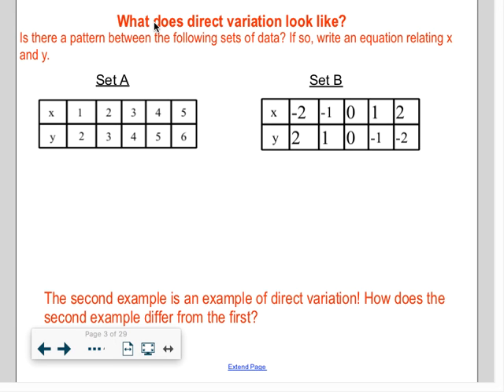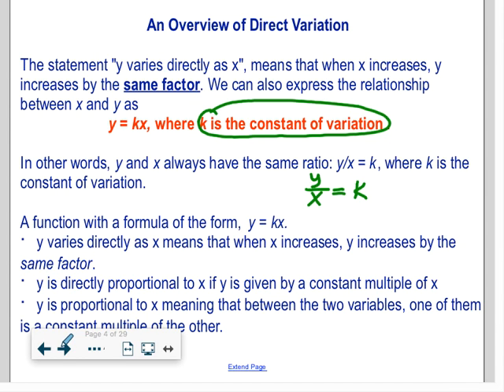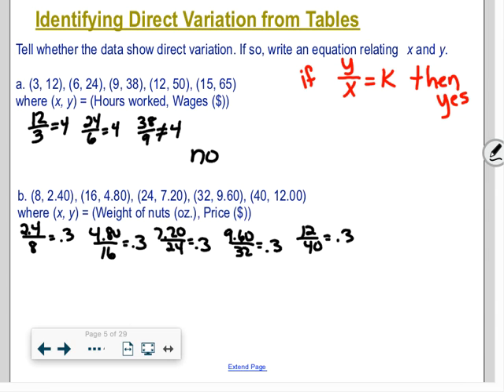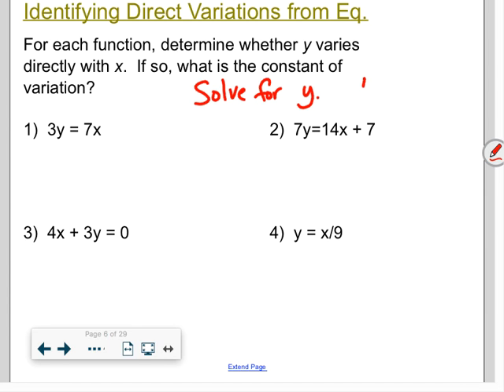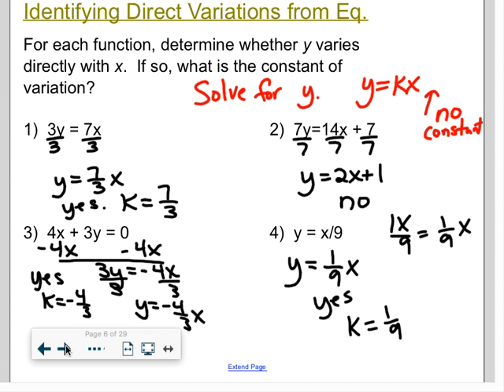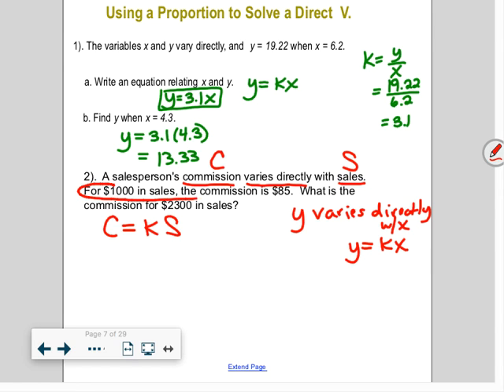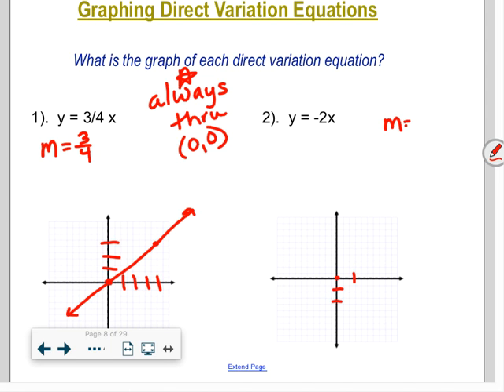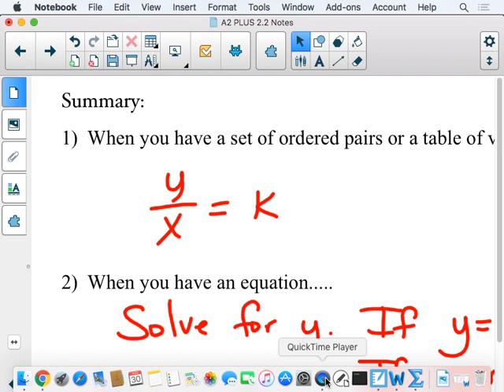A2 PLUS 2.2 Notes video